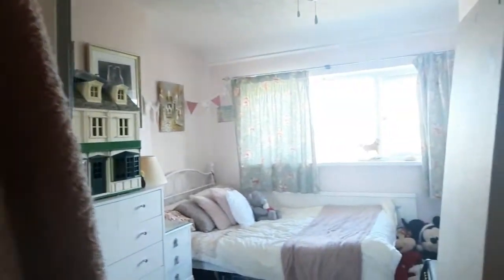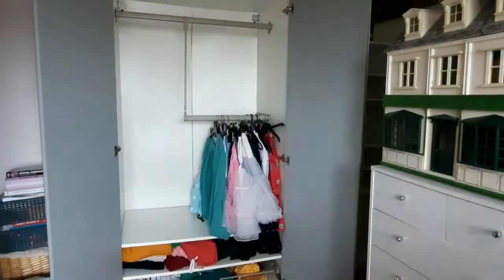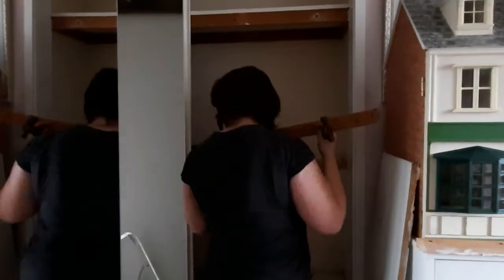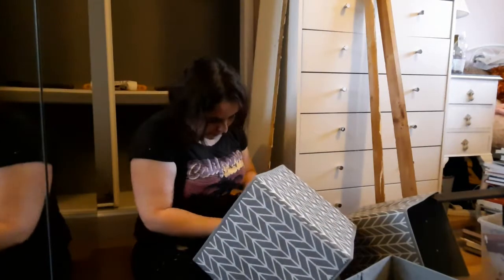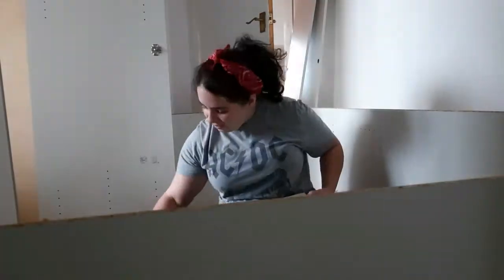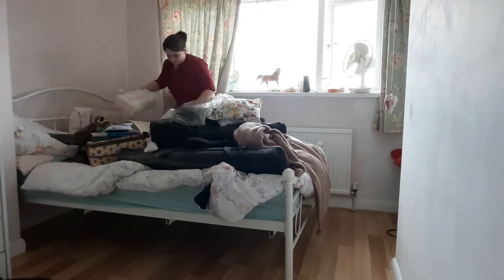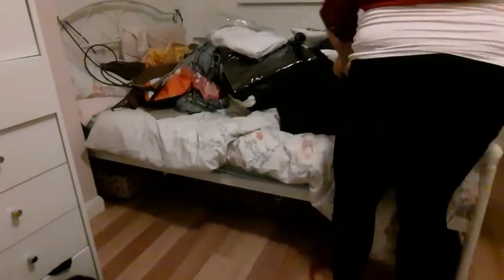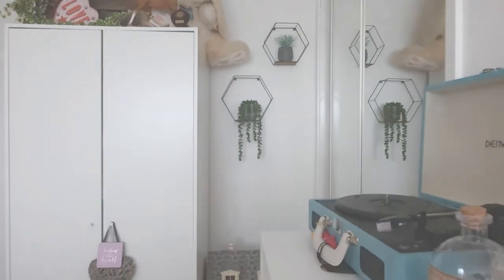Bedroom makeover 2020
I gave my bedroom a makeover during 2020 to give some positives during this unusual year.
I usually do an art related video on a Thursday, to me this is still painting and designing, just on a bigger canvas so I thought that I would share what I have been up to.
My aim was for a kind of mid-century feel (ok, I know that I don't have the right furniture for this but I also didn't have a big budget so I didn't buy loads of new furniture) and a less cluttered feel to my bedroom. I am very much in love with 40's and 50's styles and tried creating a vintage feel previously with this room but felt like it didn't work. This room is an award shape so this is the best look I think to suit this room.

Some of the products that I used are linked down below. The wall colour is just a simple pure brilliant white.

Natural Slate Grey Paint

Pink Flowers

Small bedside table

Art deco pink poster

Romantic couple line drawing

Mirrored hexagon stickers

Bangle holder

Ikea white wardrobe